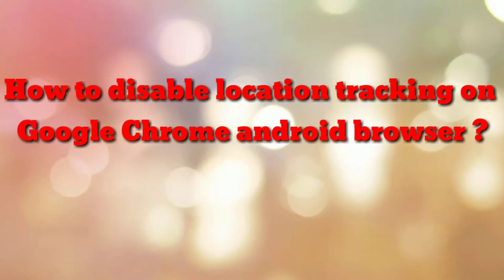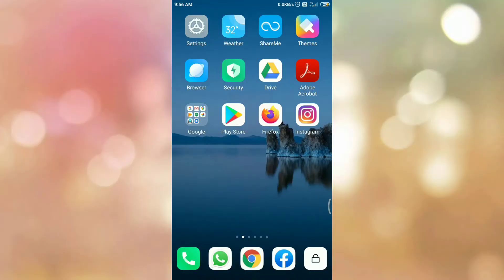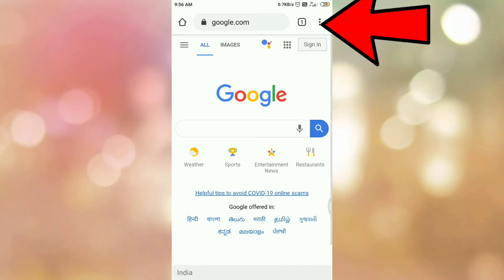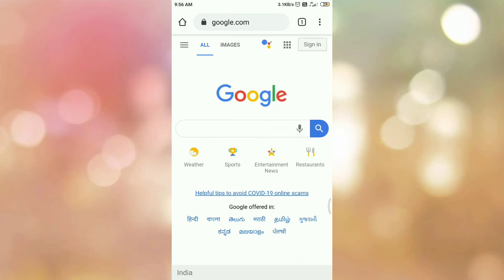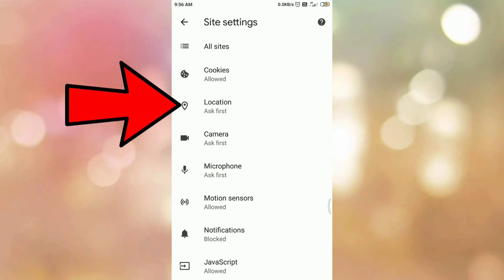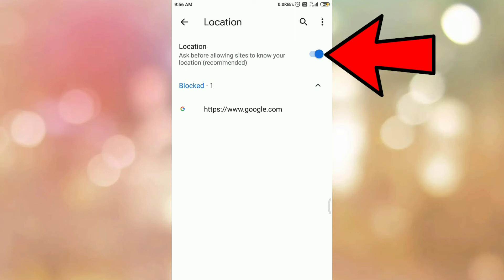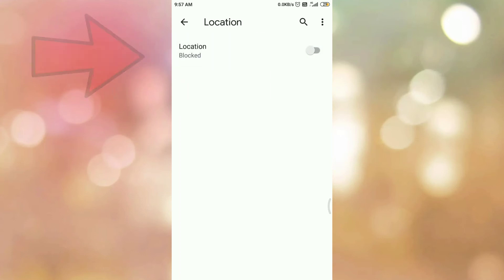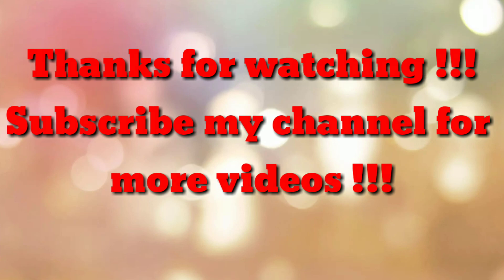How to disable location tracking on Google Chrome Android browser ?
How to disable location tracking on Google Chrome Android browser, disable location tracking on Google Chrome browser, turn off location tracking on Google Chrome browser